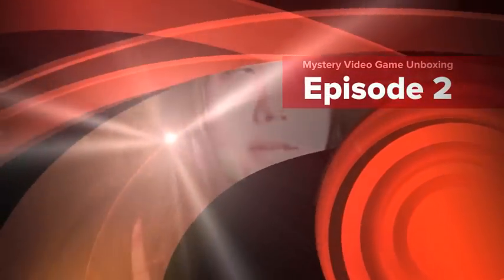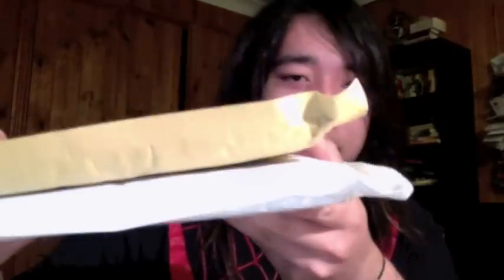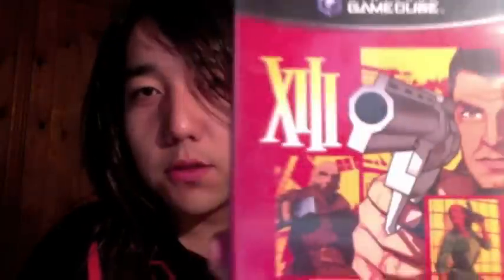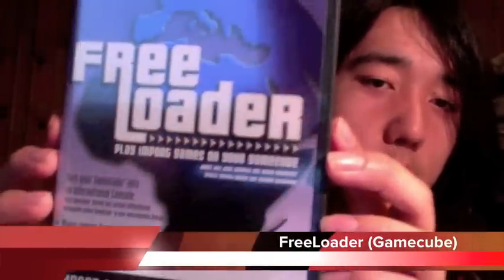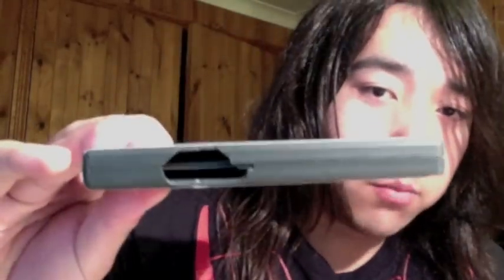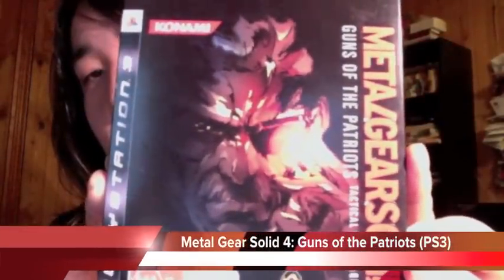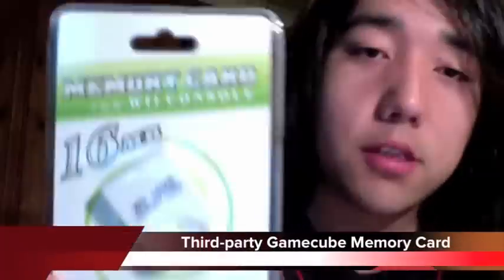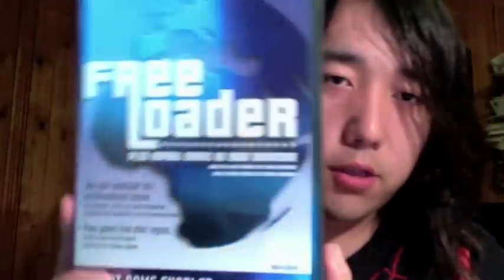Mystery Video Game Unboxing (Episode 2)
Hey everyone,

This is episode 2 of "Mystery Video Game Unboxing". I showcase 4 items that I have bought off eBay.

Most of these items are Gamecube related.

Peace out, everyone!